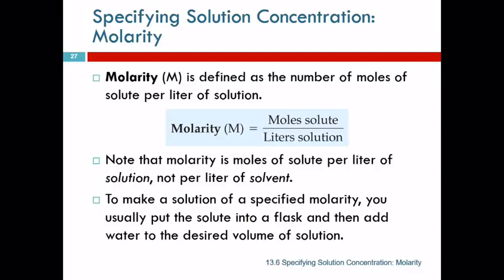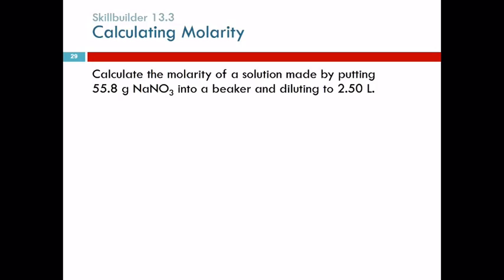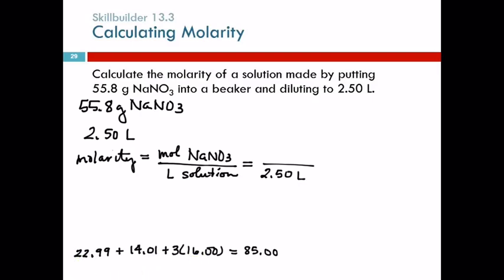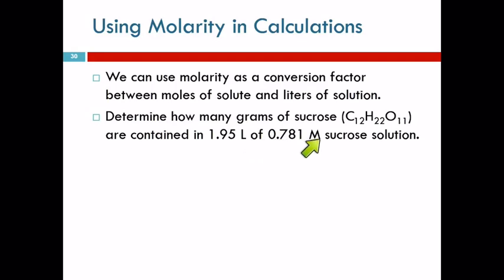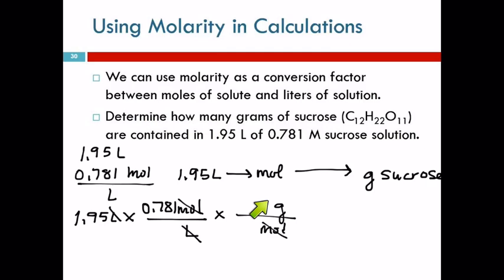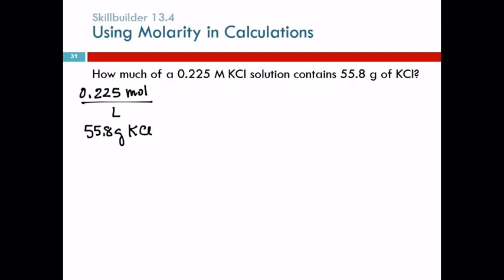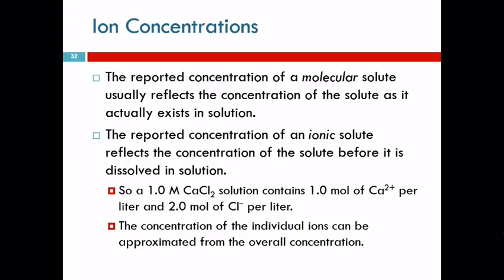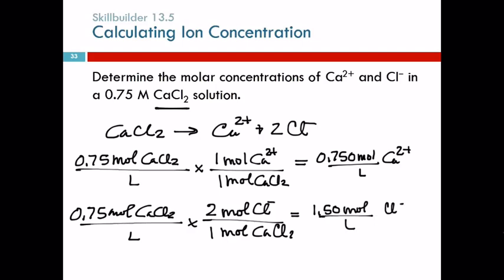13.6 Specifying Solution Concentration: Molarity